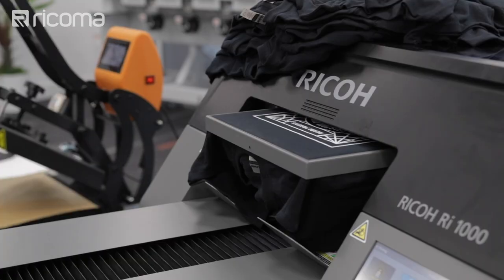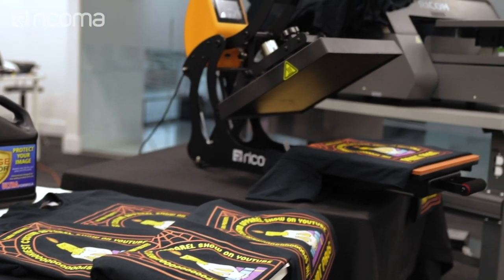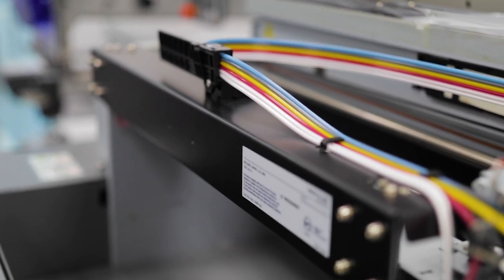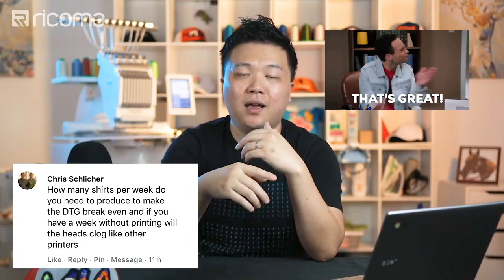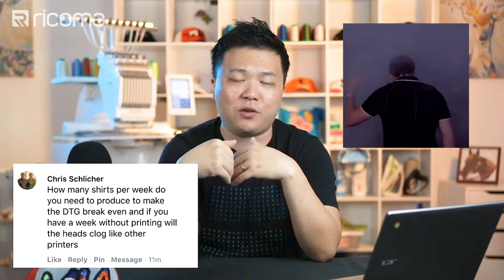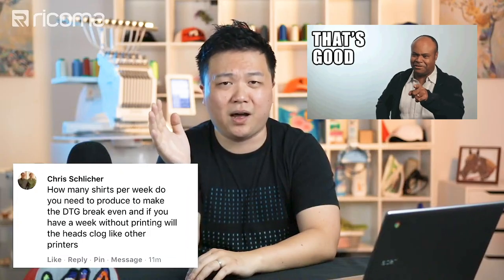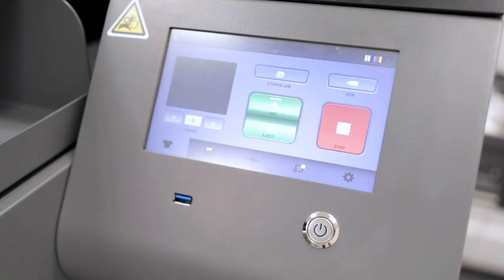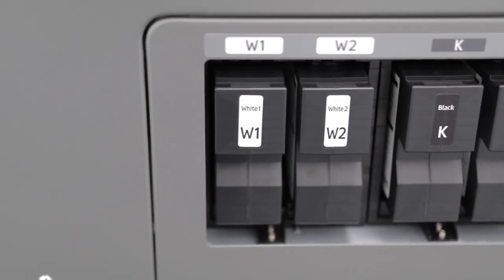Clogged DTG Print Heads?! Should you worry?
In this episode of Apparel Academy, Henry answers a very common question people have about DTG machine maintenance. The question is, "If you don’t use your DTG printer for a week, will the print heads clog like with other printers?” DTG printer maintenance is something many beginners in the printing industry have concerns about. So, if you don’t want to waste time and money on maintenance, make sure to watch the whole video to learn how to prevent ink from clogging the print heads and discover why the Ri 1000 DTG printer is the perfect solution.

Learn more about our DTG printer, the RICOH Ri 1000,

The RICOH Ri 1000 has a self-cleaning and auto-maintenance feature that will clean itself and circulate the ink to prevent clogging while it’s on. It’s the only DTG printer in the industry that’s walk-up ready, which means you can walk up to it and start printing right away. That way, you don’t have to clean or do any DTG machine maintenance on the Ri 1000 before using it.

If you plan to turn off the printer for a week or longer and don’t want it to waste ink during the auto-maintenance function, then you should put cleaning fluid in the printer. When you flush out the ink lines and put in cleaning fluid, you can leave the printer off for a long time and it won’t clog. And when you want to start up the Ri 1000 again, just flush out the cleaning fluid and put the ink back in.

All in all, you don’t have to worry about ink clogging if you receive many orders and are continually running the DTG printer because it's auto-cleaning function prevents it. The automatic DTG machine maintenance function will also take care of the printer even if you leave it idle for a few days. But if you want to leave the RICOH Ri 1000 off for an extended period of time, then put cleaning fluid in it to prevent clogging.